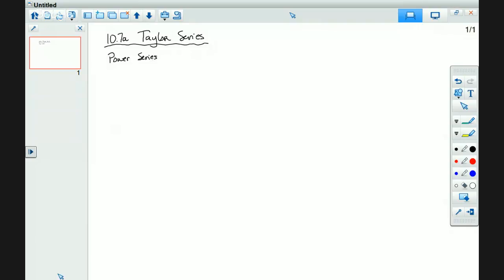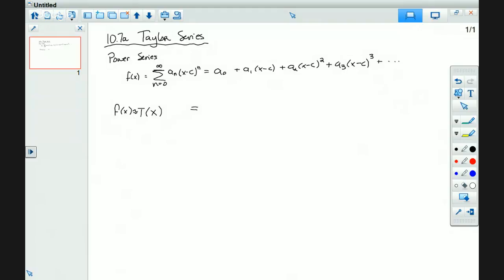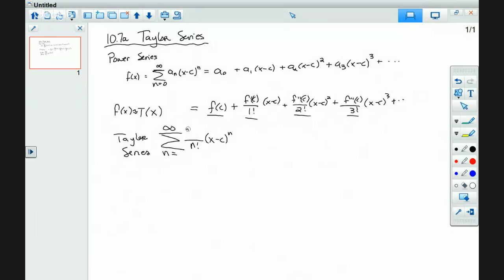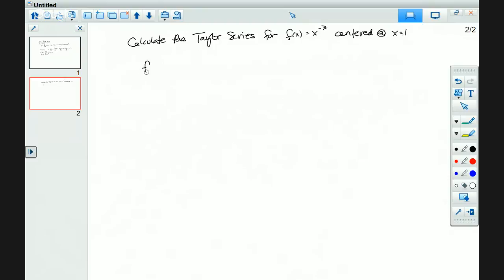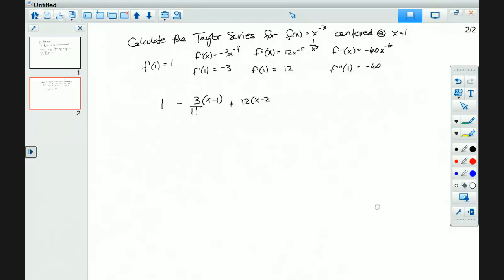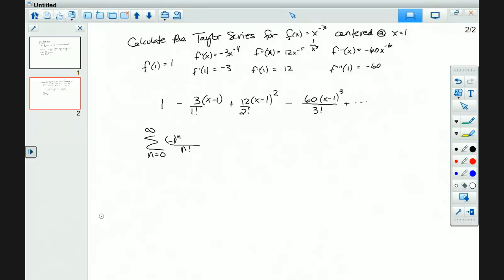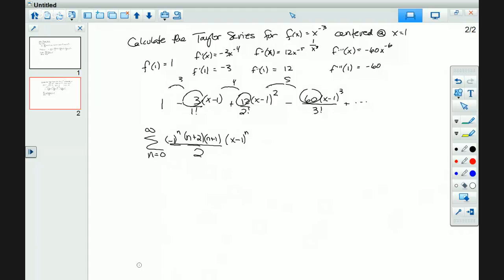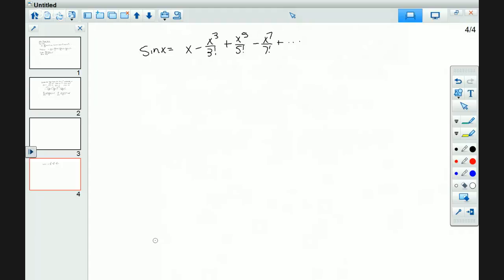Calculus BC 10.7a Taylor Series